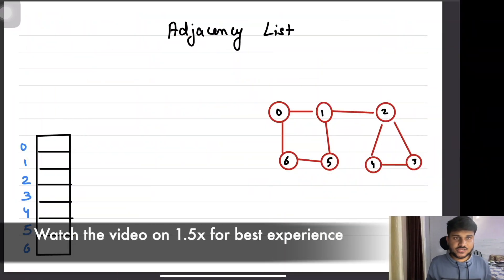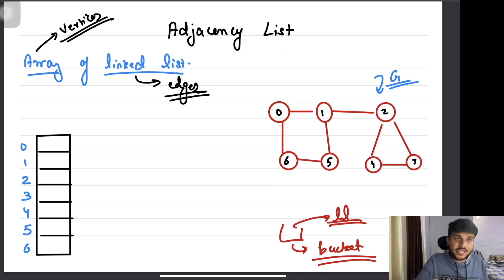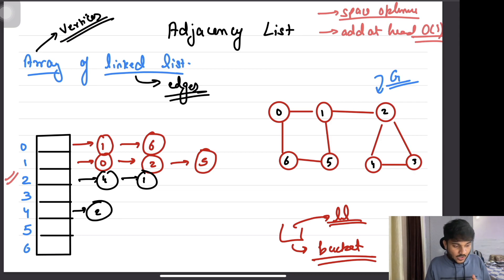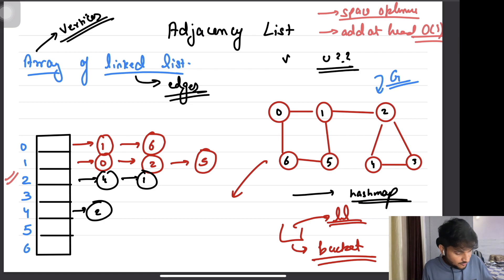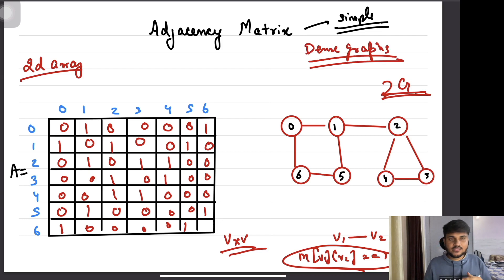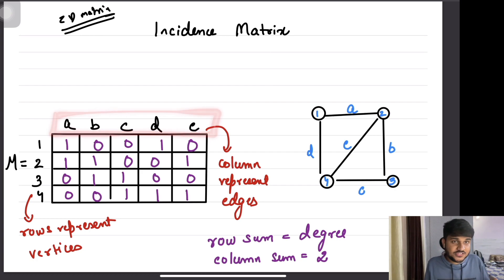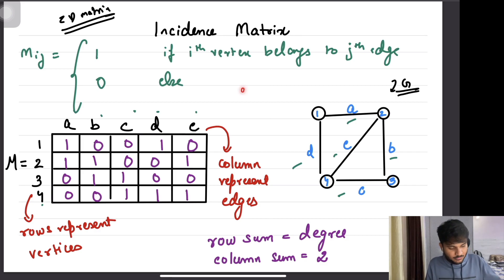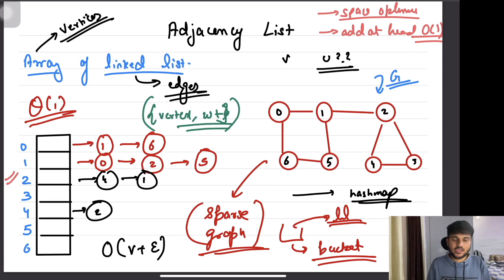Graph Representations | Adjacency List & Matrix, Incidence Matrix | Graph Series | DSA - Ep 3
In this video, I have discussed about Graph Representations in Graph Theory. The video consists of the following topics:
- Adjacency List
- Adjacency Matrix
- Incidence Matrix

The video is a part of the bigger graph series where we will discuss about topics like
- Topological Sort
- Dp On Graphs
- Dp On Trees
- Graph Colouring
- DSU
- Offline Query On DSU
- Articulation Points and Bridges

Tags For the Video:
Graph algorithms course
Learn Graph algorithms
How to learn Graph algorithms
Graph algorithms Problem Solving
Graph algorithms Top Problems
Competitive Programming
DFS
BFS